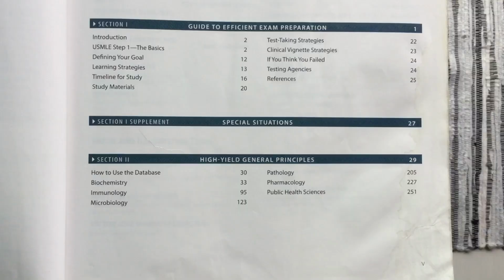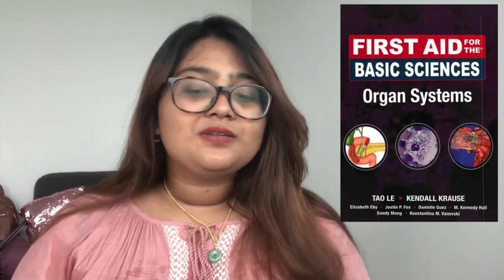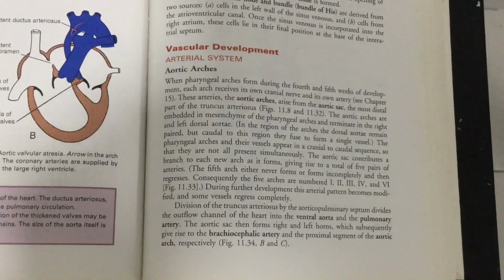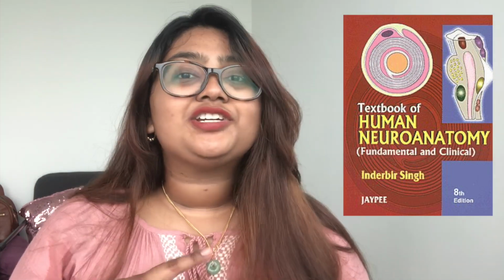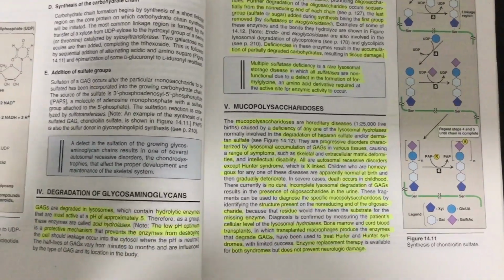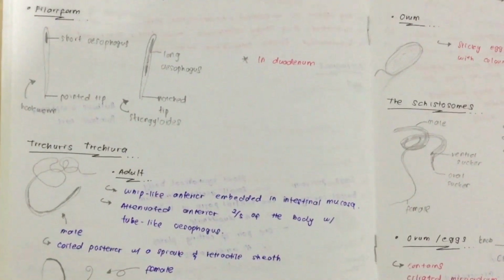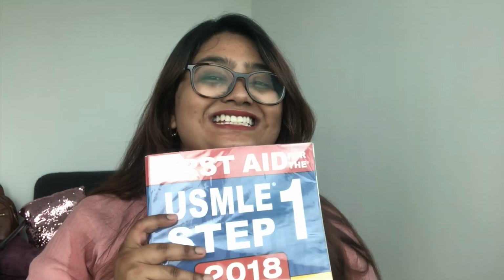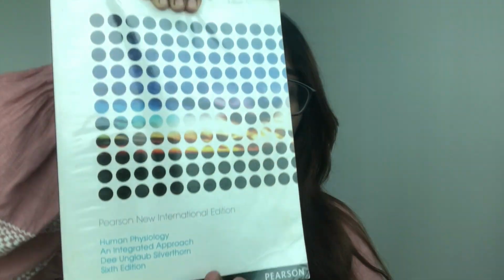PRECLINICAL BOOKS I Used! l MedSchool Hacks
Hi guys!

In this video, I will be talking on the BOOKS that I used during my preclinical / FIRST TWO YEARS in MedSchool. :)

Do look out for next month’s video on MedSchool Hacks which is on every THIRD SUNDAY OF THE MONTH! :D

NEW to my channel and wanna know my niche? WELCOME!!!